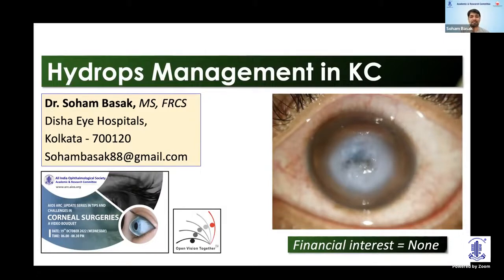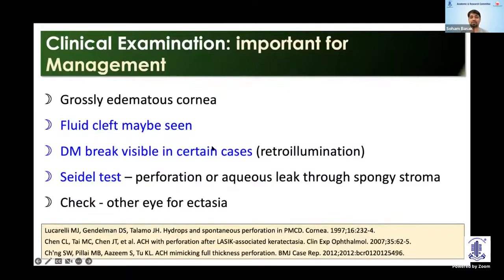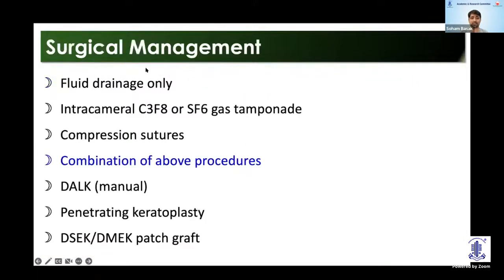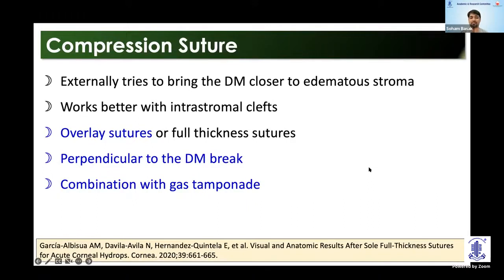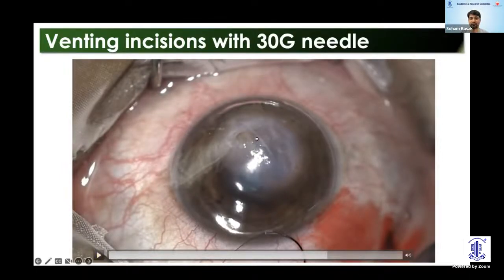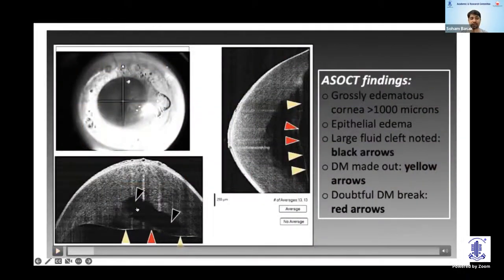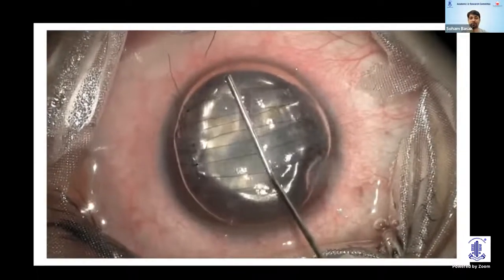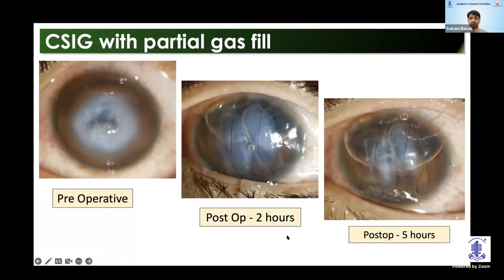TIPS AND CHALLENGES IN CORNEAL SURGERIES A VIDEO BOUQUET - Dr SOHAM BASAK